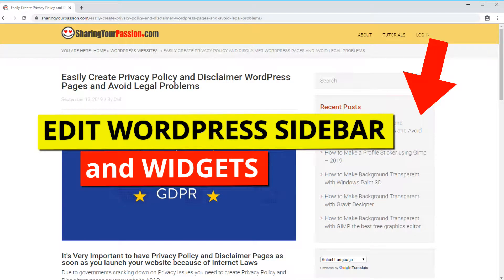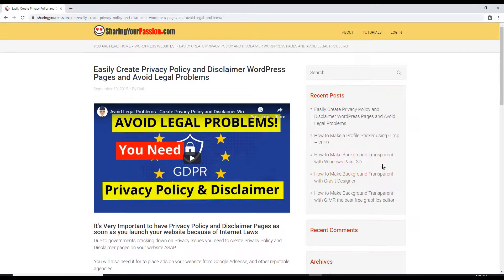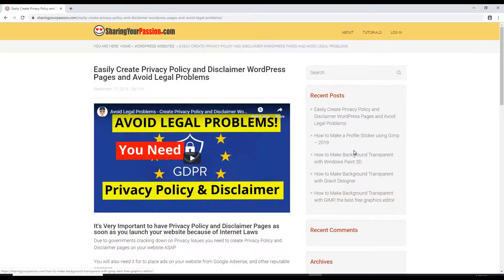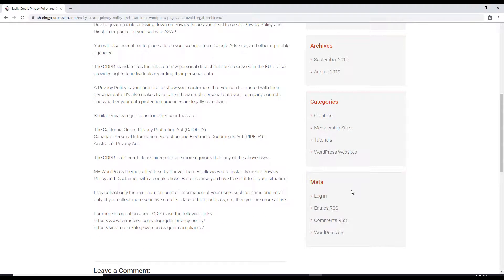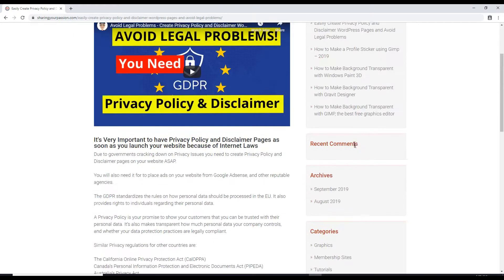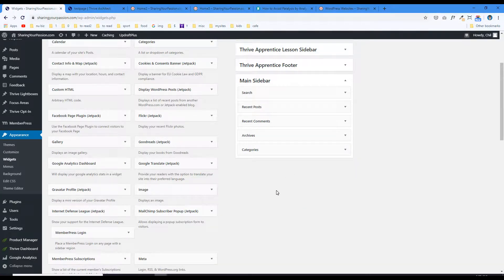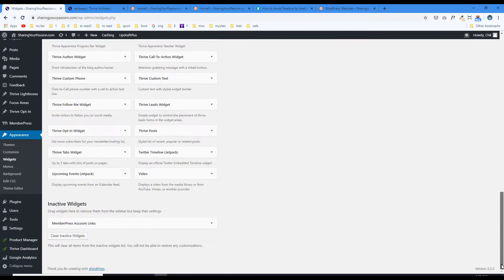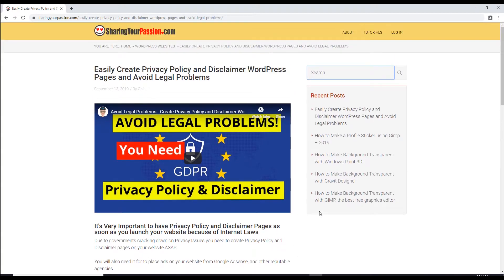How to Edit, Change, Add, Remove Your WordPress Main Sidebar and Widgets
Learn how to edit the sidebars in your WordPress website.

I use a theme called Rise by Thrive Themes so what I'm doing is specific to it, but I'm pretty sure it works just about the same with most other themes.

My blog pages have a right side Main Sidebar. And the default installation of the theme add Widgets to my sidebar that I don't want right now.

The video shows you how I clean up my sidebar by removing a few of the widgets and leaving a couple, Search and Recent Posts.